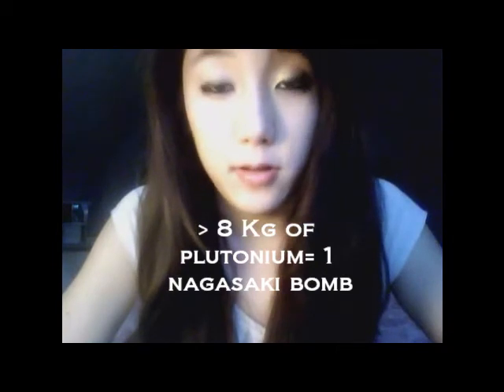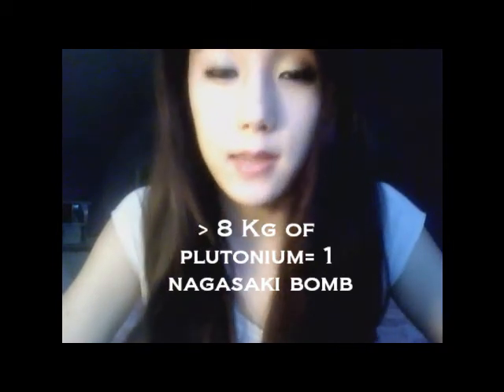Disposing of byproducts from large scale chemical reactions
I just love chemistry. Its my favorite subject. My enthusiasm should be evident in the following 10 minutes of pure fun fun fun!